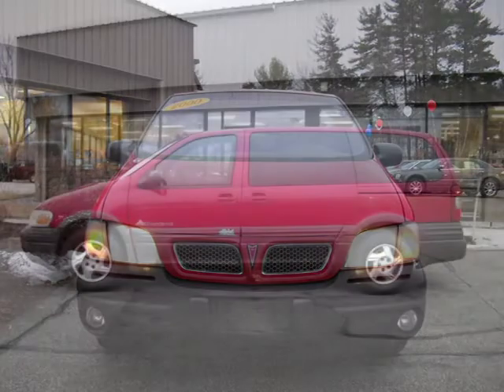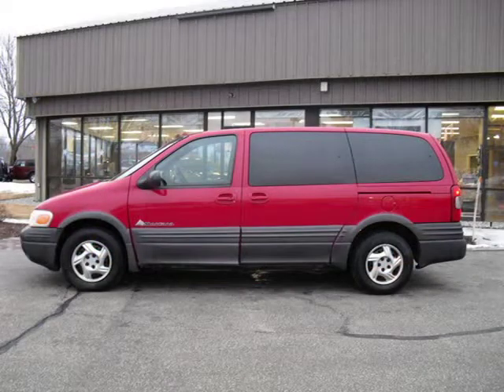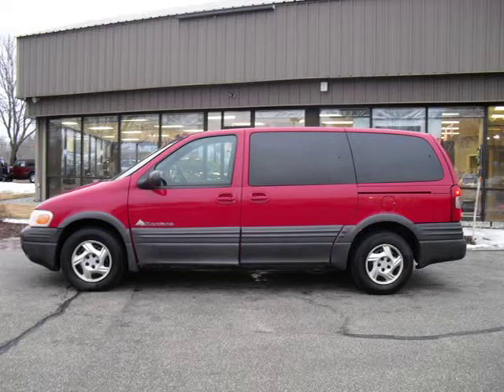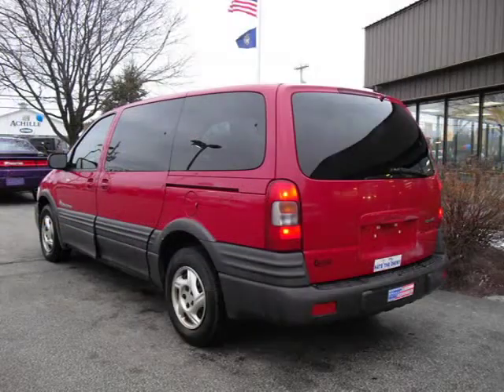2000 Pontiac Montana Nashua Manchester Keene NH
Contemporary Chrysler Dodge

Price: $ 1,915
Mileage: 116,689
Trim: M16
Body Style: Van Extended
Ext. Color: Redfire Metallic
Int. Color: Gray
Engine: V-6cyl
Drive Type:
Fuel Type:
Doors: 4 doo
Stock No.: 1342-1
VIN: 1GMDX03E2YD291444